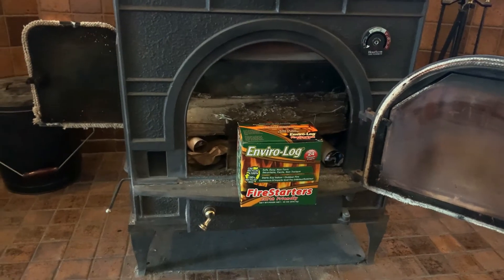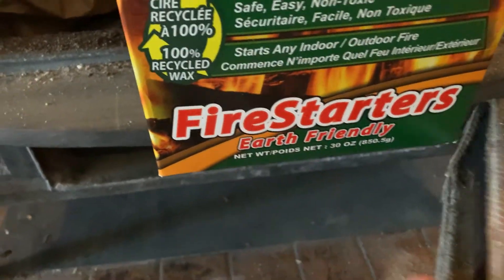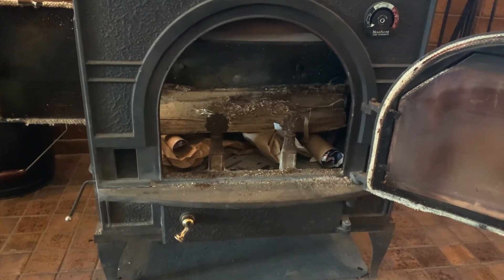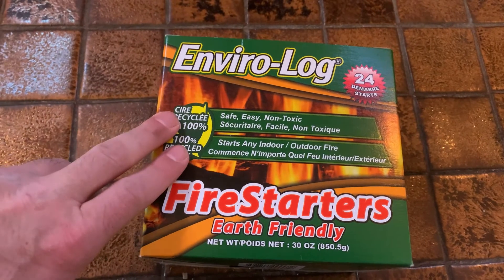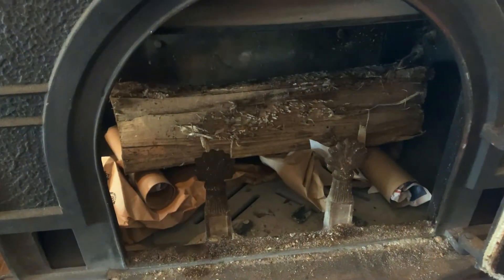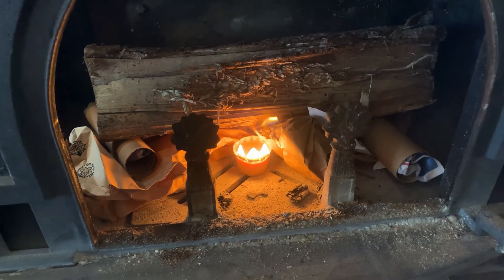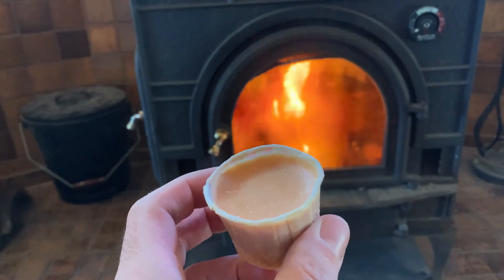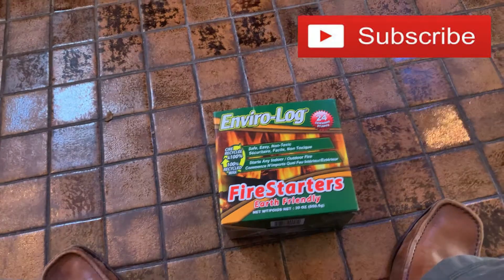How To Use Fire Starters Enviro-Log Honest REVIEW! 🔥🔥🔥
Buy Enviro Fire Starters on AMAZON!